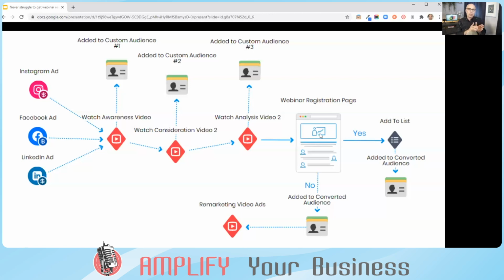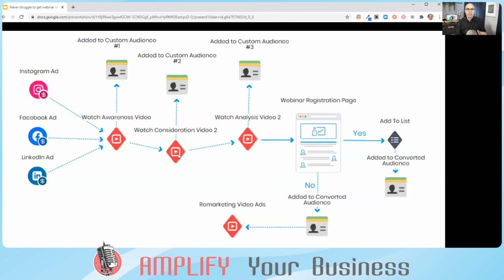How do I get people to register | ep.11-Amplify your Business Clip